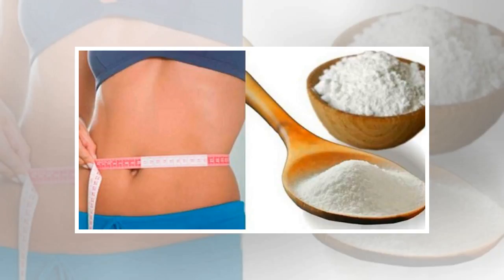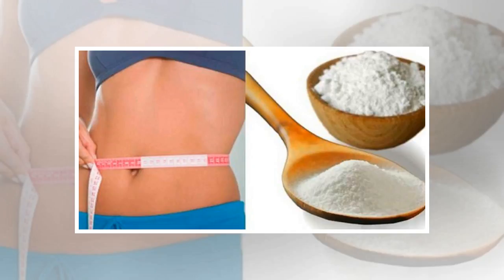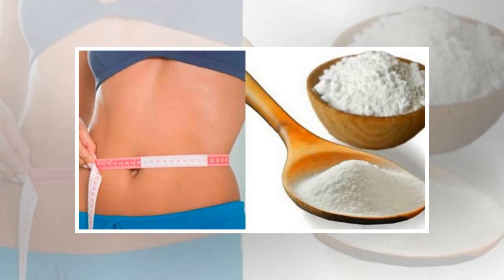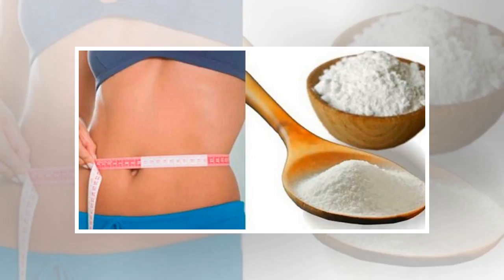This is the Correct Way to Prepare Baking Soda to Reduce Belly Fat!